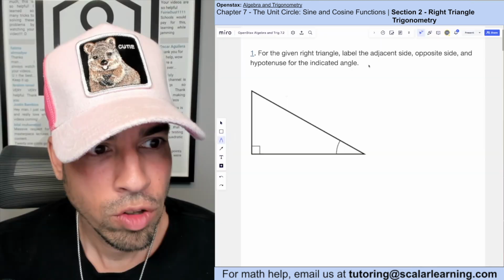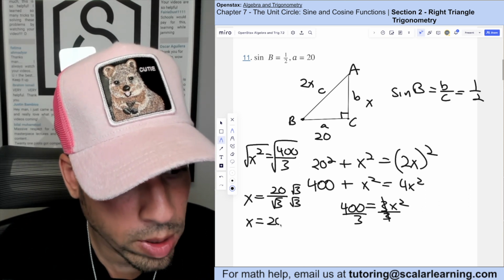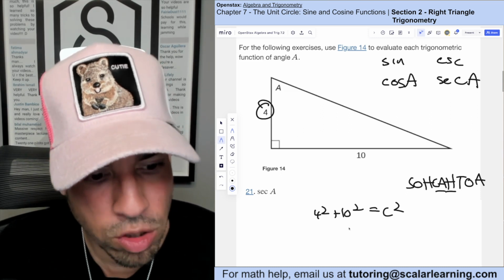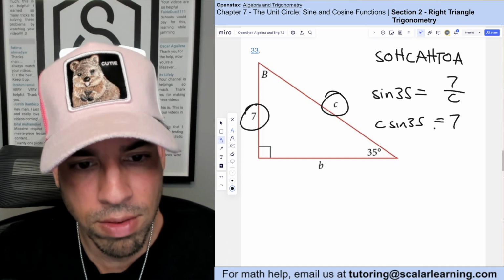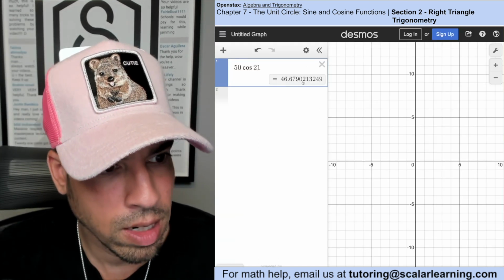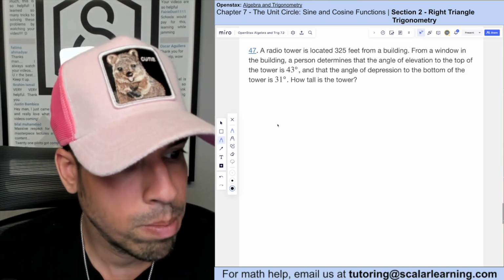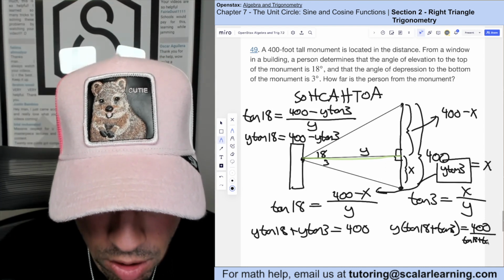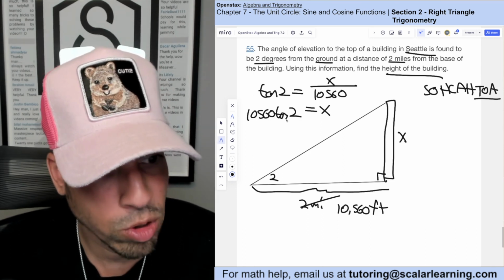OpenStax: Algebra and Trigonometry - Chapter 7, Section 2 | Right Triangle Trigonometry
Welcome to Huzefa’s explanation video of OpenStax Algebra and Trigonometry textbook. This is a full walkthrough of Chapter 7, The Unit Circle: Sine and Cosine Functions, Section 2, Right Triangle Trigonometry. Watch Huzefa as he reviews exercises 1-55 odd.

To skip to a particular question, use the chapters below:

00:00 Introduction
00:14 Exercise 1
00:44 Exercise 3
01:21 Exercise 5
02:26 Exercise 7
03:06 Exercise 9
03:26 Exercise 11
05:21 Exercise 13
06:39 Exercise 15
07:42 Exercise 17
08:52 Exercise 19
09:10 Exercise 21
10:28 Exercise 23
11:48 Exercise 25
12:03 Exercise 27
13:15 Exercise 29
13:45 Exercise 31
14:09 Exercise 33
15:41 Exercise 35
16:38 Exercise 37
18:25 Exercise 39
19:29 Exercise 41
20:57 Exercise 43
22:36 Exercise 45
24:08 Exercise 47
26:09 Exercise 49
29:17 Exercise 51
31:35 Exercise 53
32:49 Exercise 55